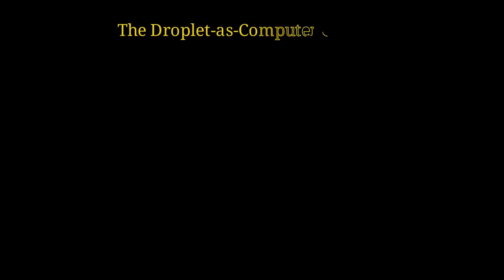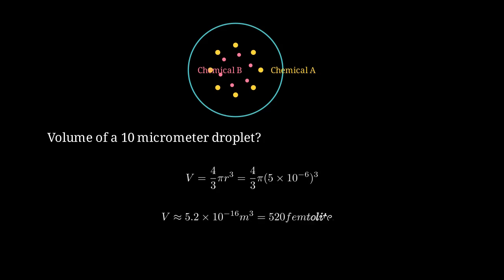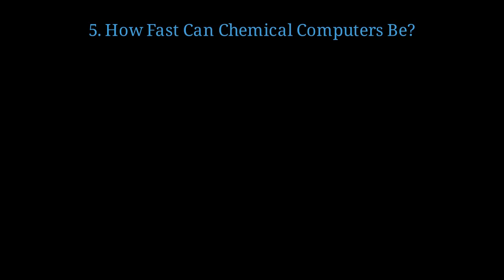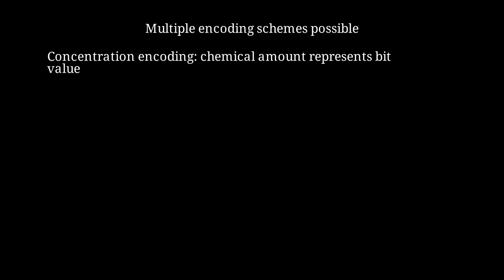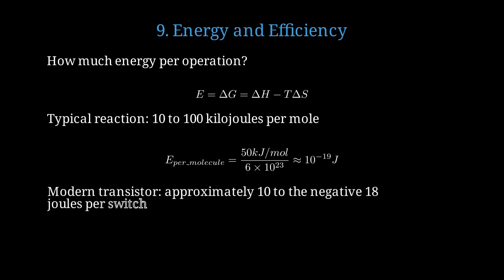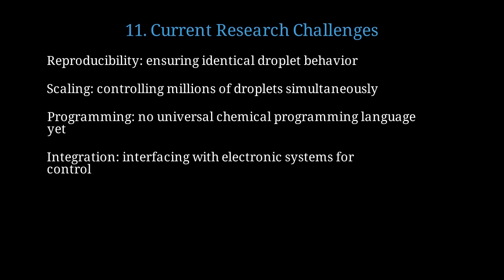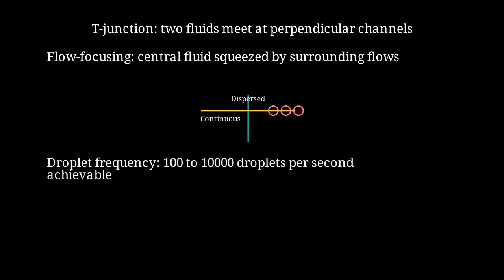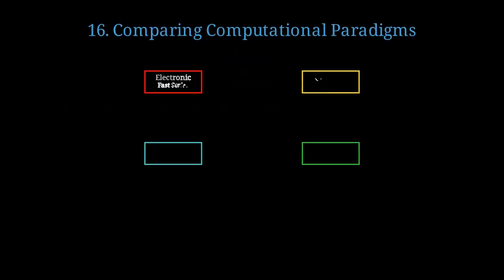How to Build Liquid Processors: Droplet-as-Computer Concept Explained with Logic Gates, Reaction ...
This video delves into the Droplet-as-Computer concept, where microdroplets process chemical signals mimicking logic gates. We'll explore the idea of building "liquid processors" that compute with reactions rather than electrons, and examine the underlying equations and numerical estimations.

In this video, you'll learn:
- How microdroplets can act as logic gates in chemical computing
- Essential equations governing the Droplet-as-Computer concept, including the Nernst equation and reaction kinetics
- Numerical estimations and examples of liquid processor efficiency and scalability

LiquidComputers StudyHelp ChemistryEducation DropletLogicGates ChemicalSignals ProcessingHomework LiquidProcessors ChemistryExams OrganicChemistryExam BiochemistryExam ChemicalReactions HomeworkHelp LiquidComputing